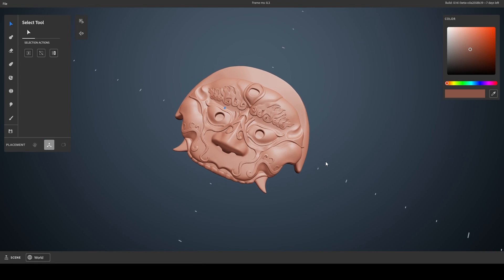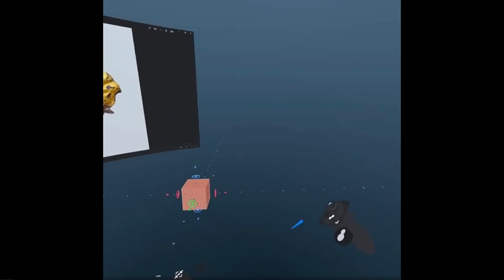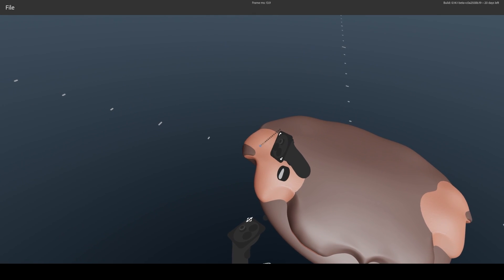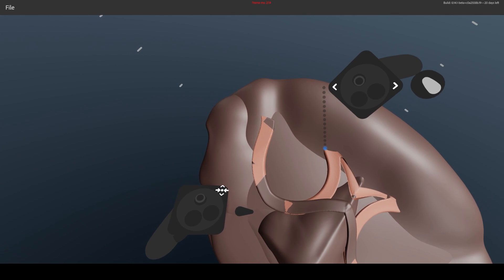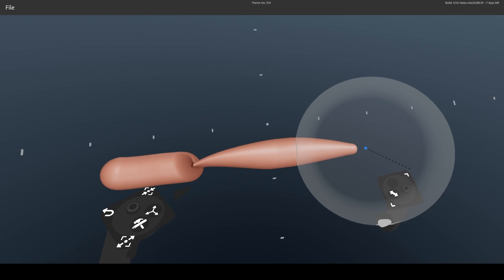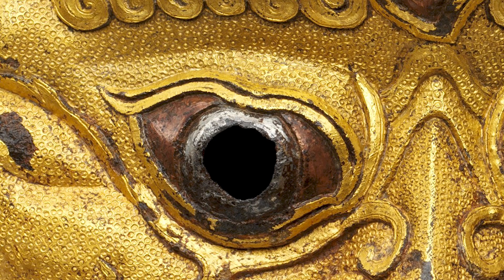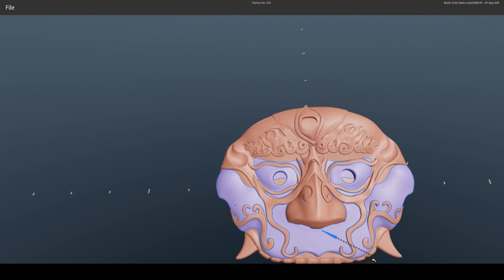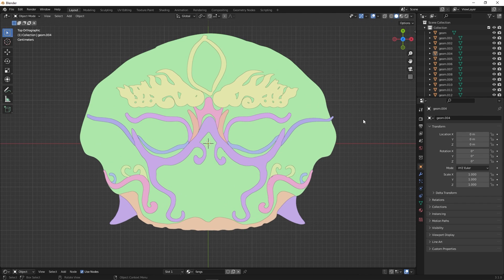Modeling an ornate sword in Substance 3D Modeler | Adobe Substance 3D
In this video, you'll see a full workflow for modeling an Ornate sword hilt in Substance 3D Modeler, using mostly VR.  This video assumes you already know the basics of Modeler, which you can learn here:
If you want to download the files created in this video, you can do so here:

00:00 Introduction
01:04 Pinning reference images in VR
02:07 Blocking out the main shapes
05:21 Adding the ornaments
09:04 Adding the eyes and fangs
11:34 Preparing the model for export